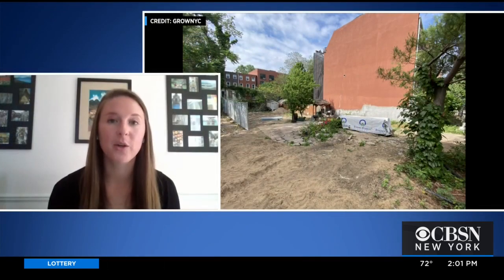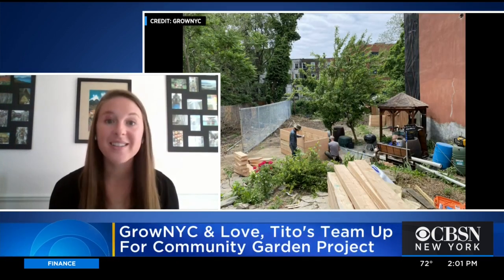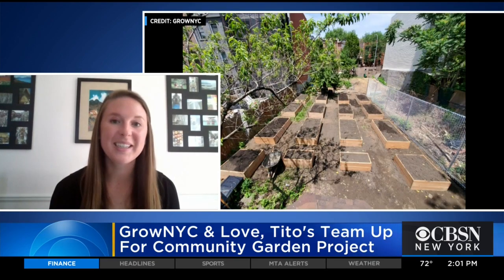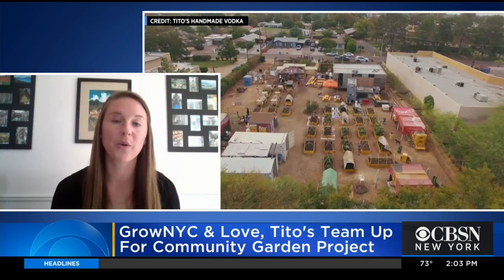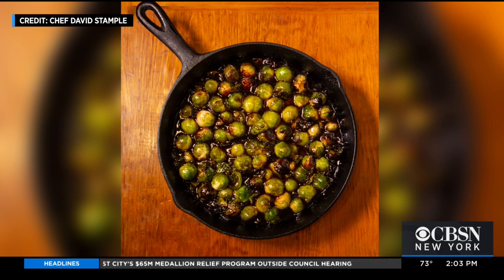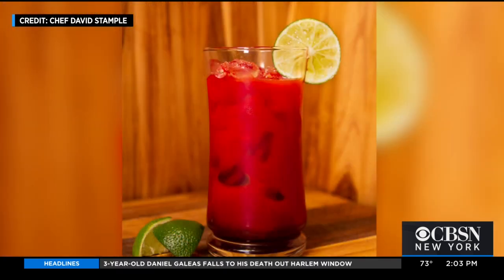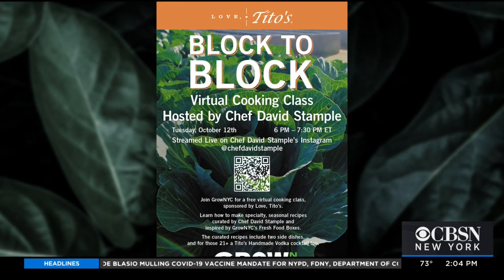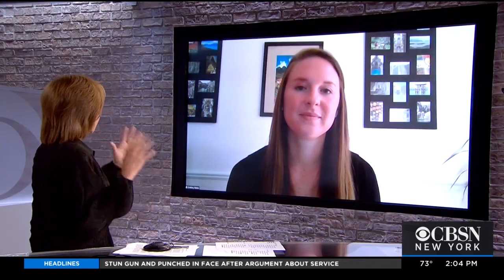GrowNYC Teams With Love, Tito's On Garden-Focused Projects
GrowNYC is teaming up with Love, Tito's on a weeklong series of garden-focused projects. CBS2's Dana Tyler reports.